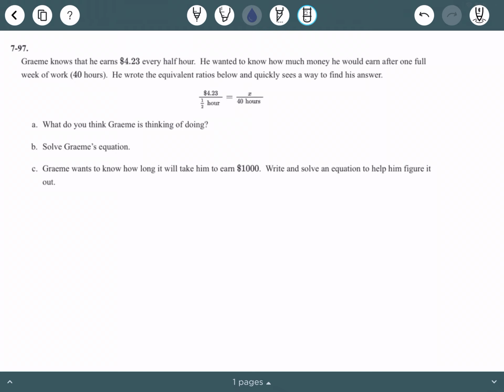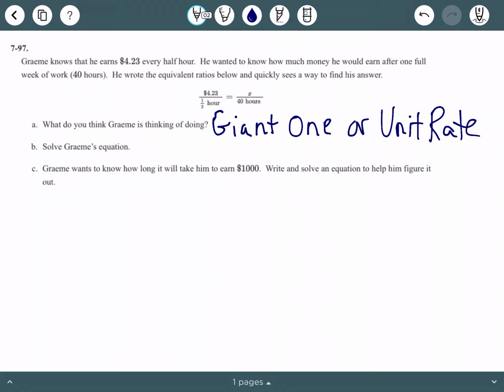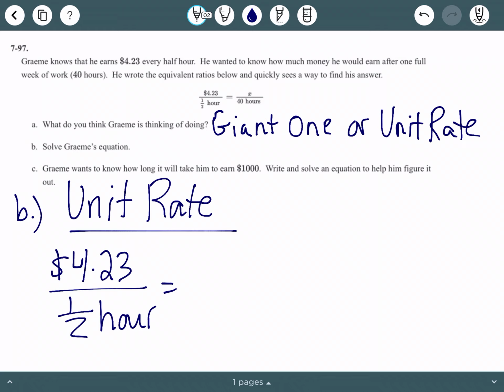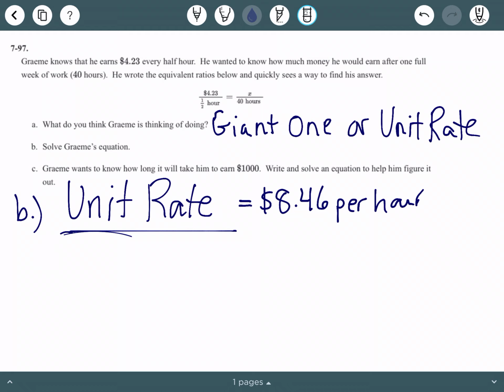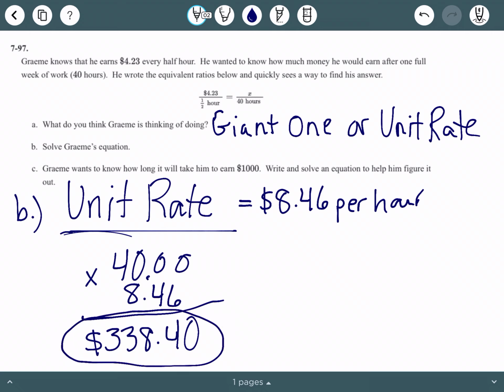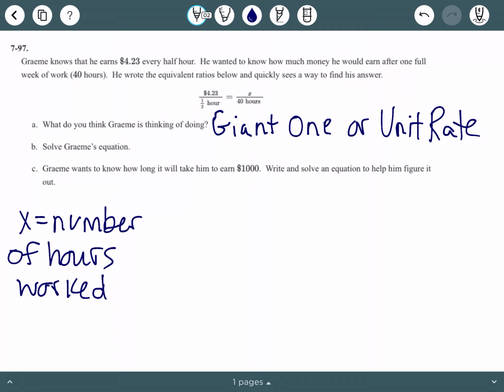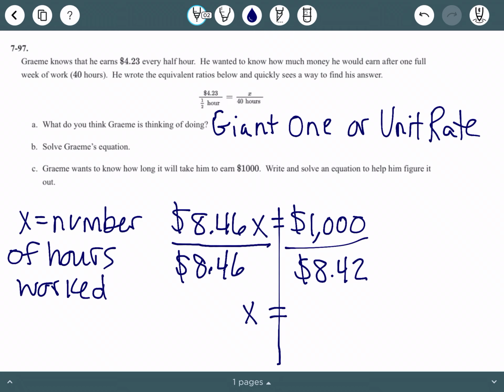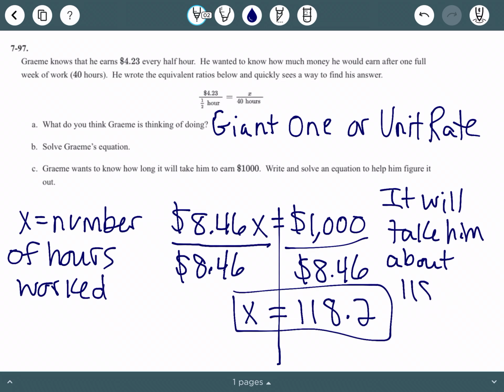CPM Math 7 Problem 7-97